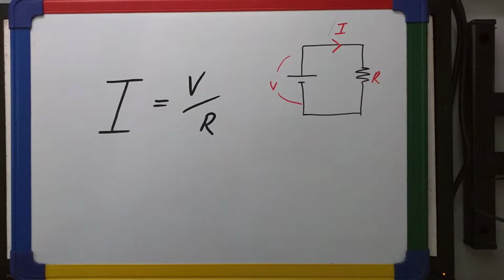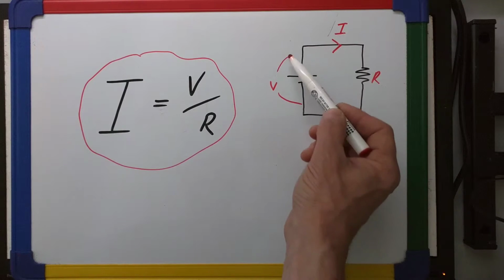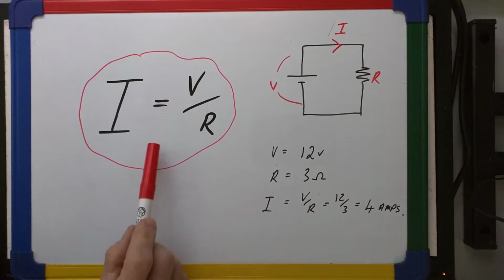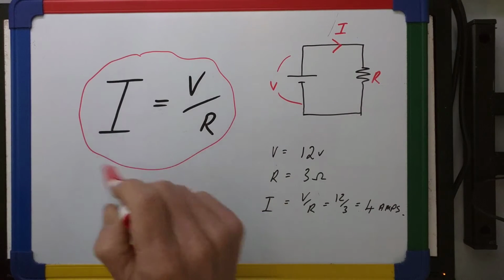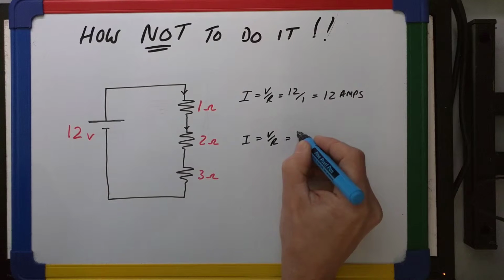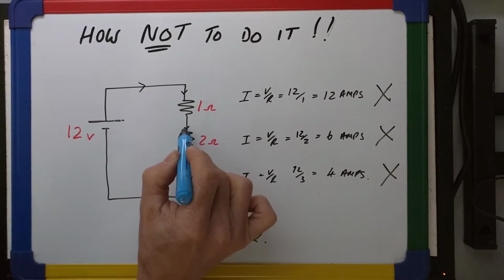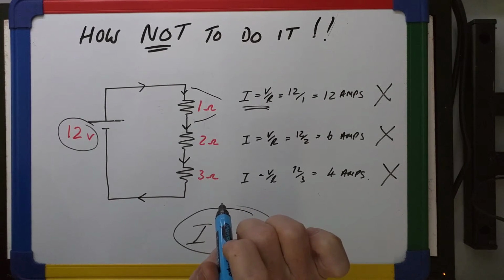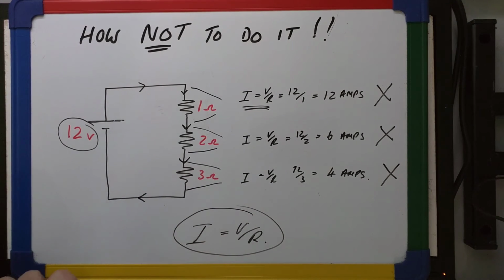Voltage #3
Using V=I/R properly  -  by knowing how NOT to use it!!!